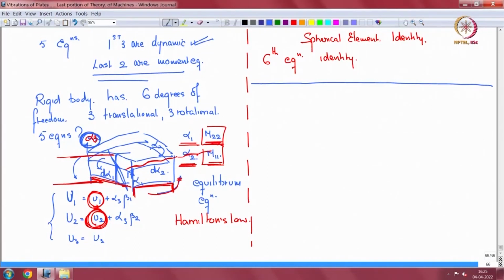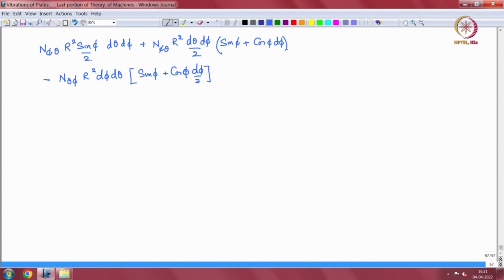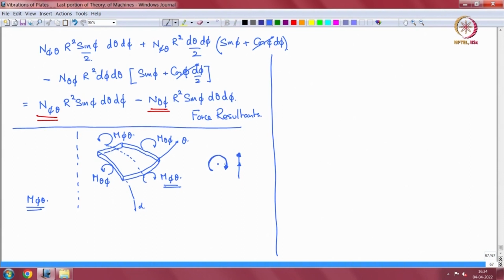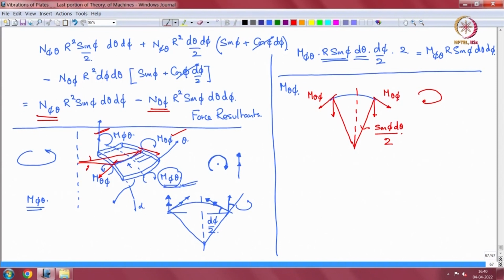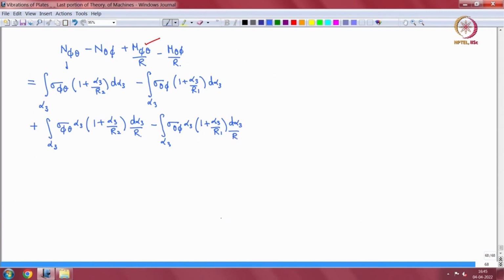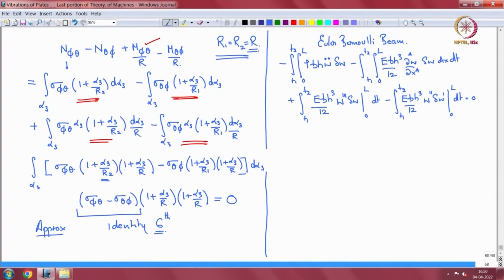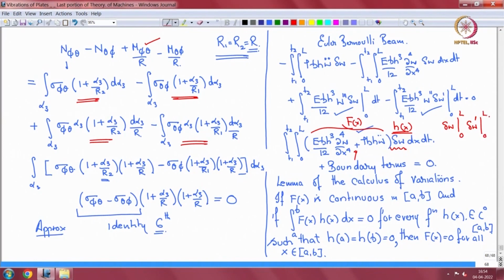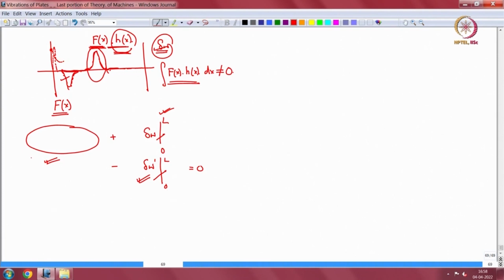Lec 20: The sixth equation of motion contd.